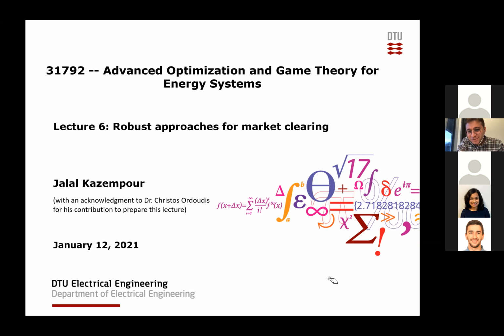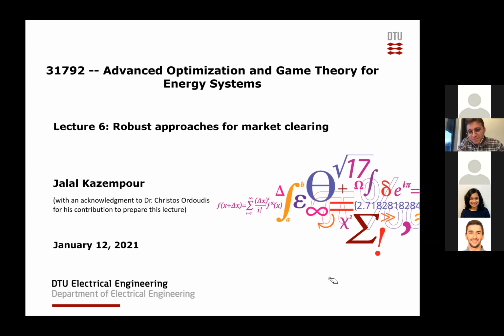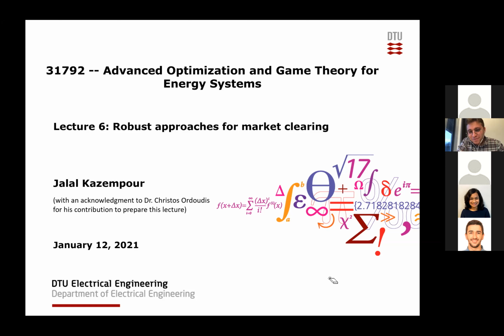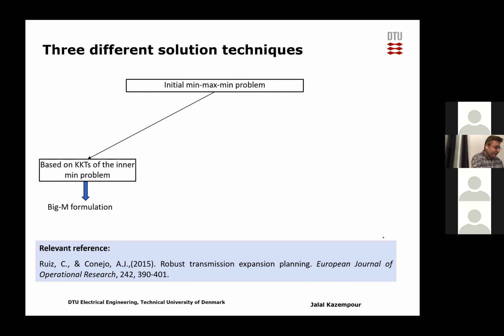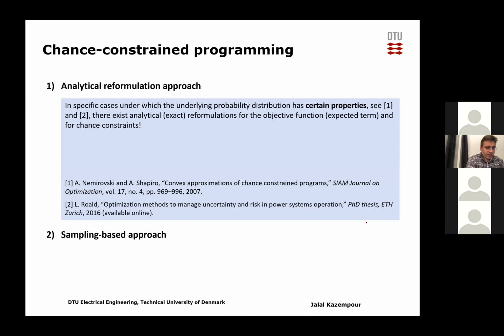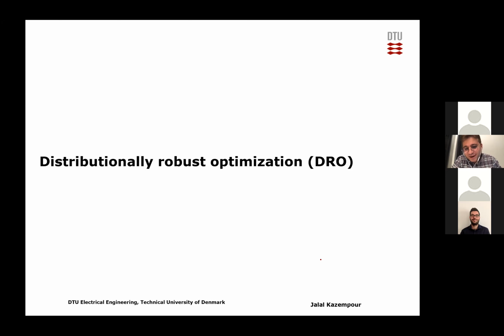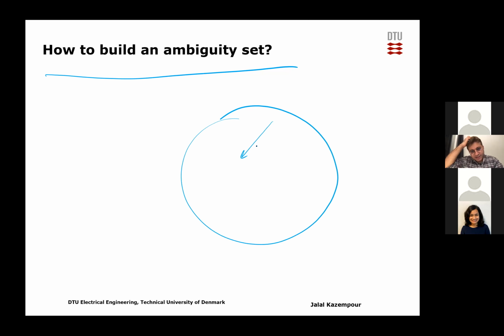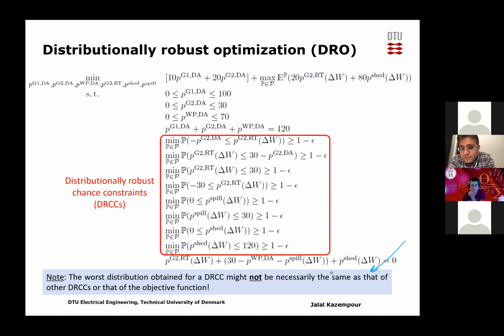Lecture 6: Robust approaches for market clearing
Course: Advanced Optimization and Game Theory for Energy Systems
Lecturer: Jalal Kazempour (Technical University of Denmark, DTU)

This is an online intense PhD-level course that took place during the first 3 weeks of January 2021 with 120 students from all over the world.